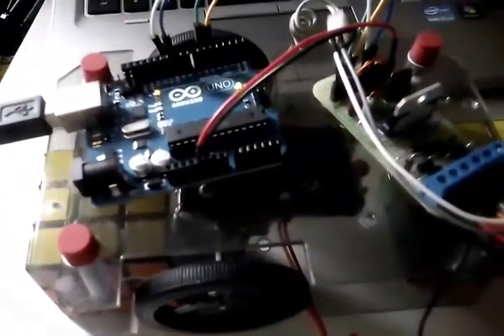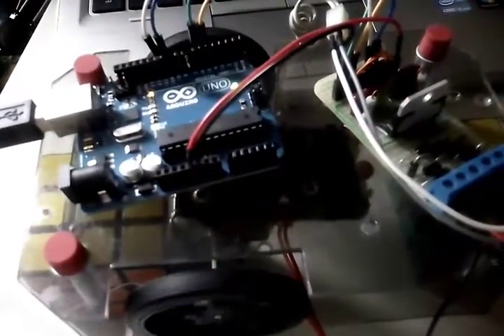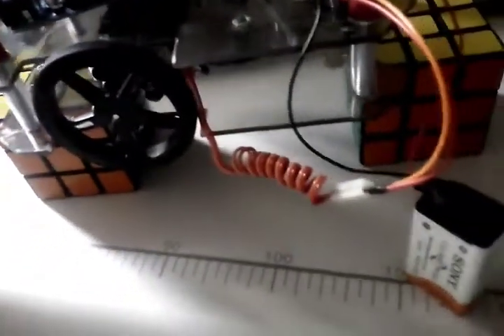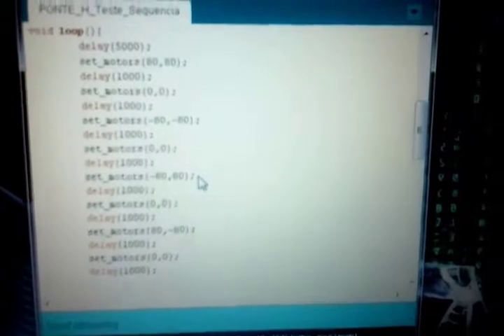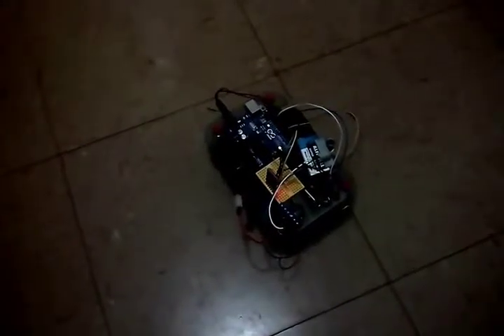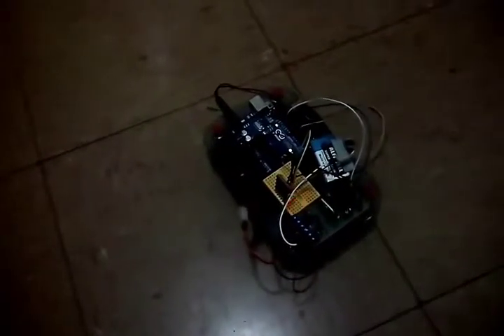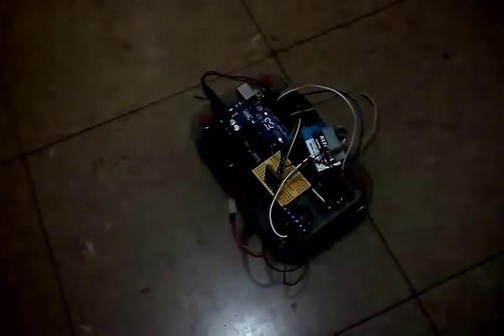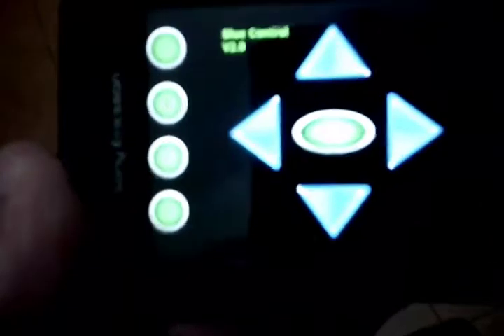BlueTooth Controlled cart L298N Breakout Board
Este é o primeiro teste da placa de pont H dupla tipo breakout Board feita em casa.
Um carro controlado via bluetooth (usando o aplicativo Blue Control do market do Android)
Veja detalhes no meu Instructables.